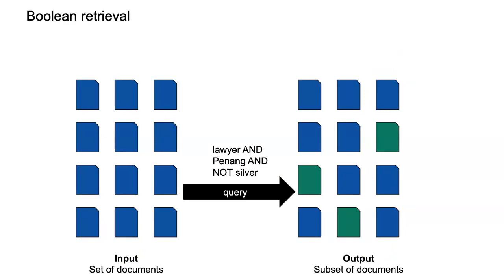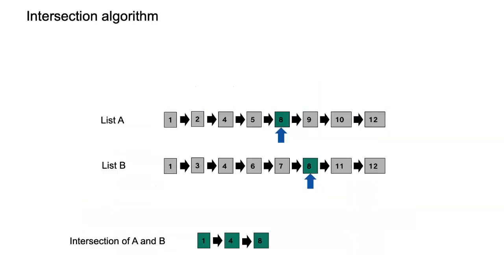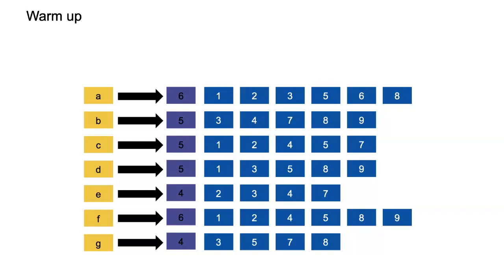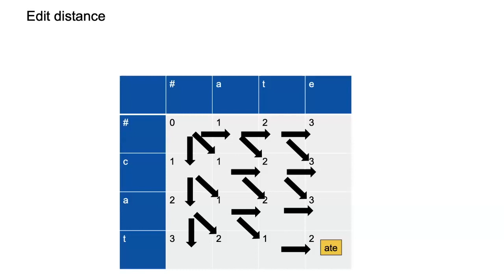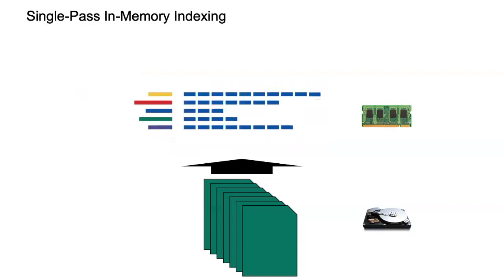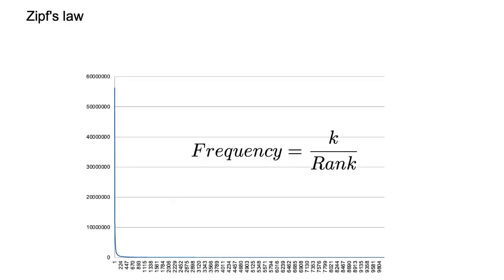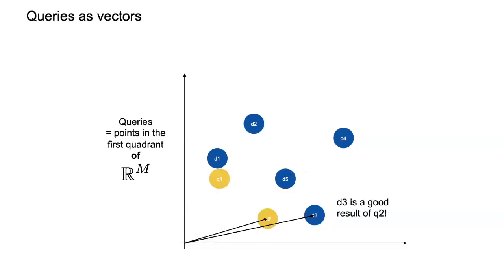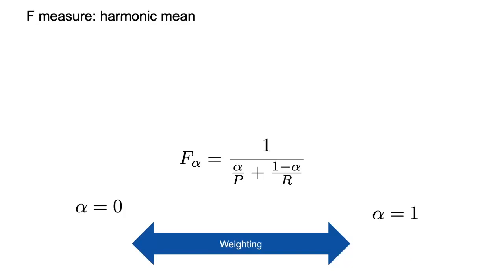12. Wrap up (1/2) - Information Retrieval - ETH Zurich - Spring 2023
Lecture given in hybrid form on June 2, 2023 from the lecture hall.

Credits:
1. Many pictures were acquired through a general license from 123RF.
2. Some pictures were generated with DALL-E 2.